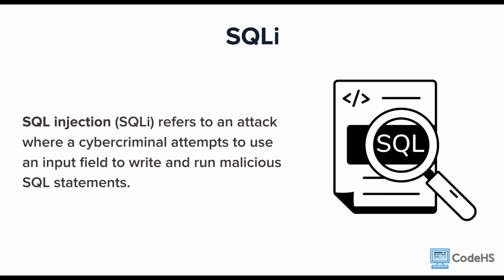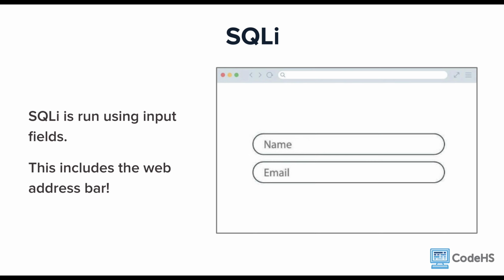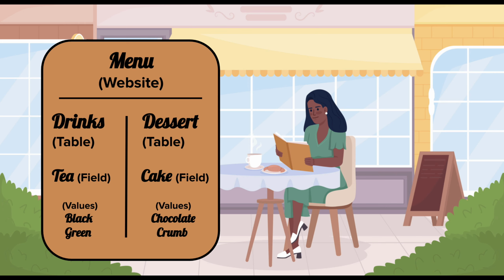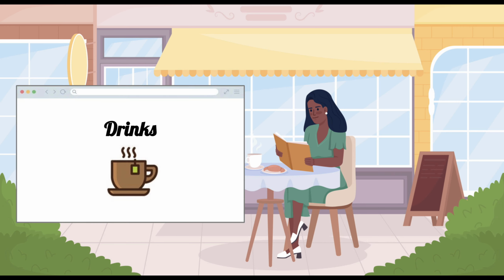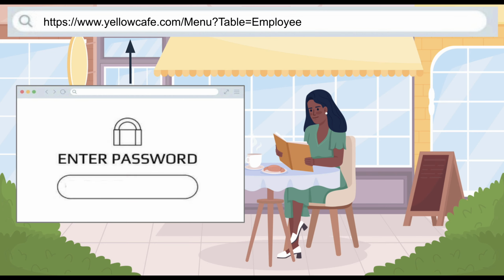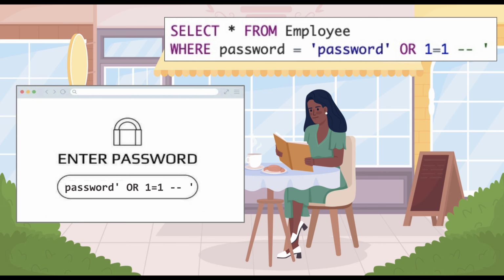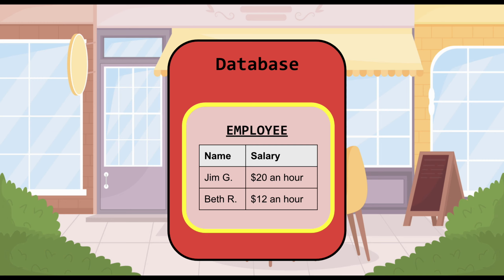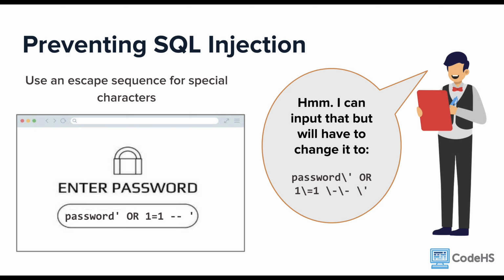SQL Injection (SQLi)